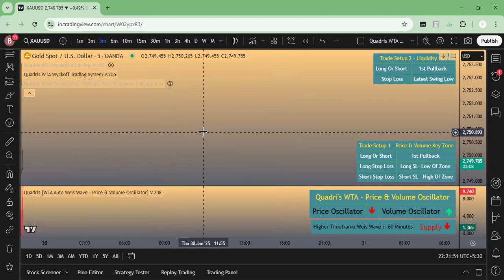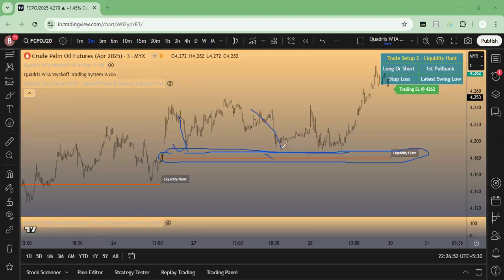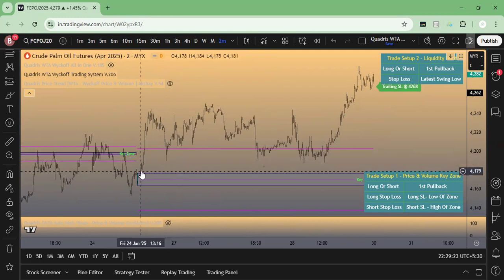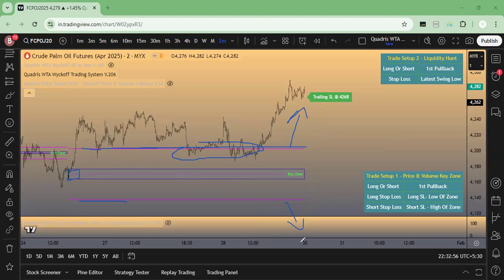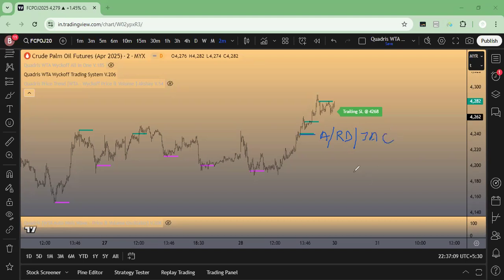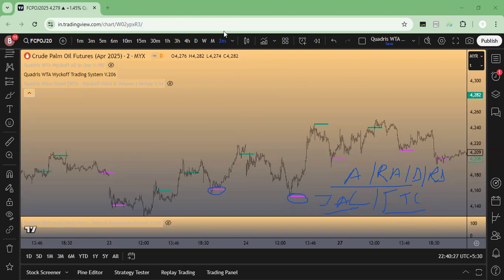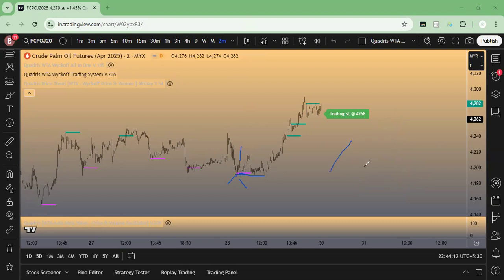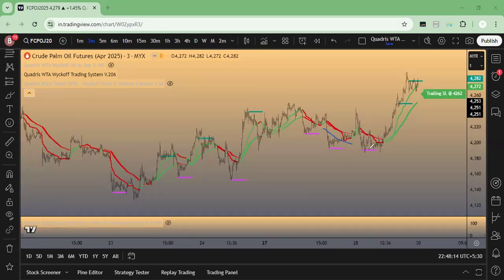[English ] Quadris WTA Indicators V.206 / V.208 |XAUUSD | FCPO (Crude Palm Oil)| Training Session -1